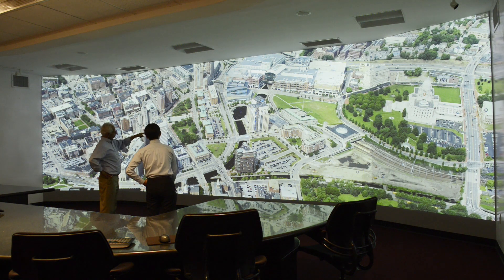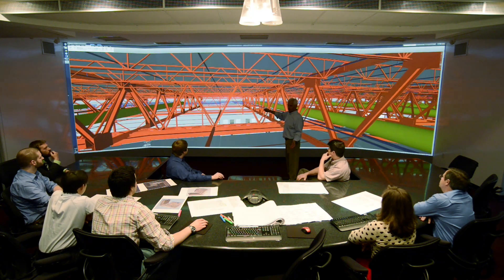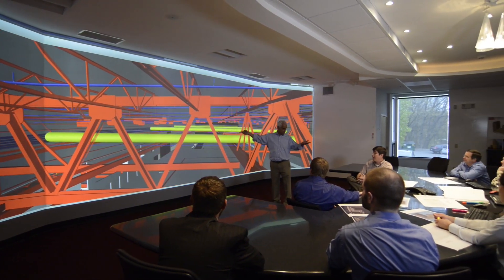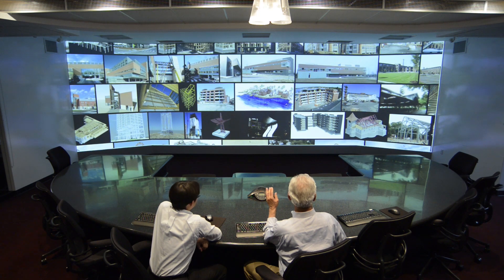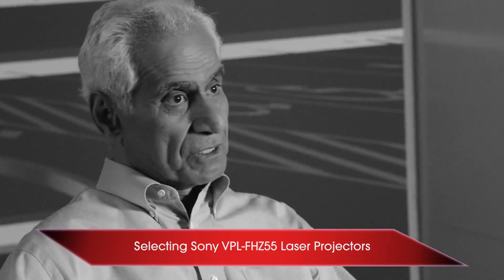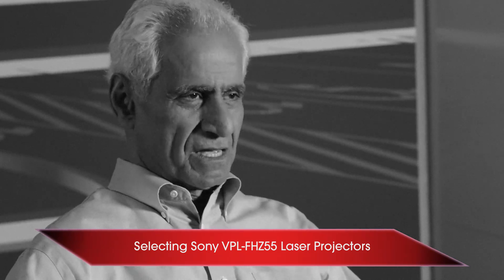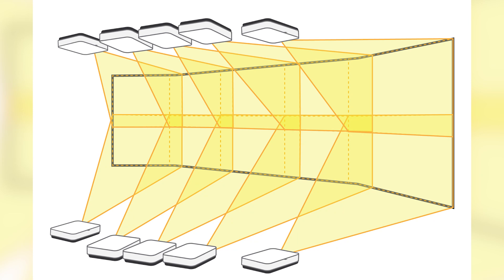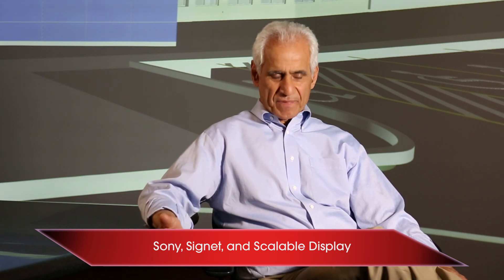Sony laser & Scalable Display at Odeh Engineers - July 2014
Odeh Engineers, specializing in the structural engineering of buildings, is re-defining "collaborative space" with an immersive new video wall in its main conference room, driven by 10 of Sony's VPL-FHZ55 laser projectors and Scalable Display's edge-blending software, resulting in a client meeting environment that's more productive, efficient and dynamic.